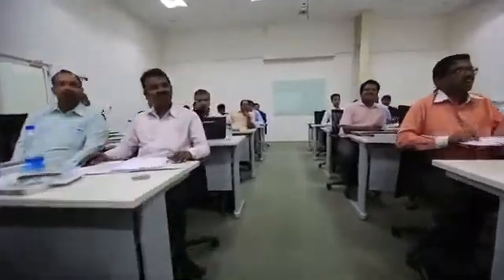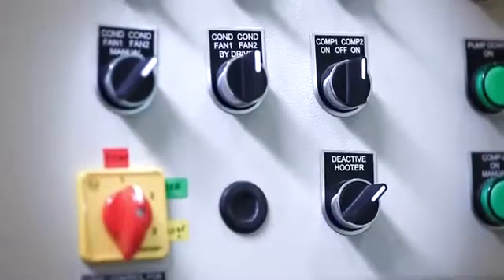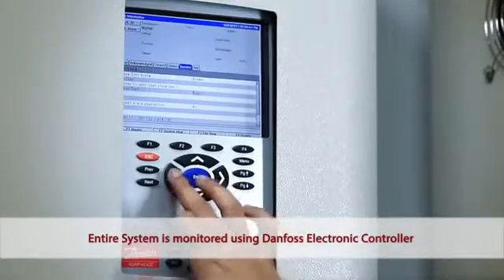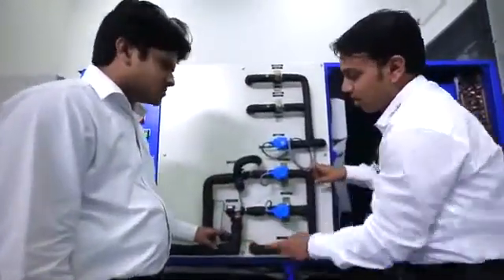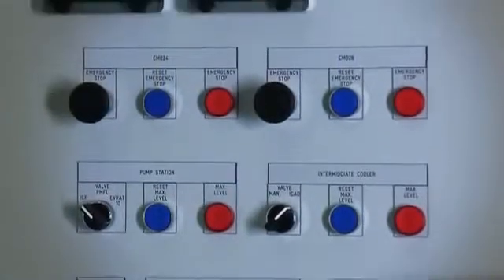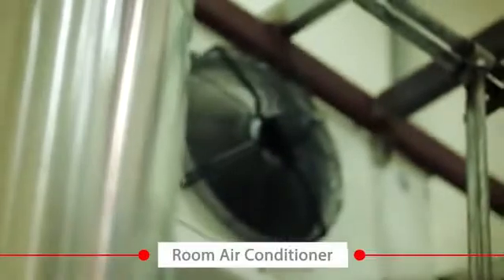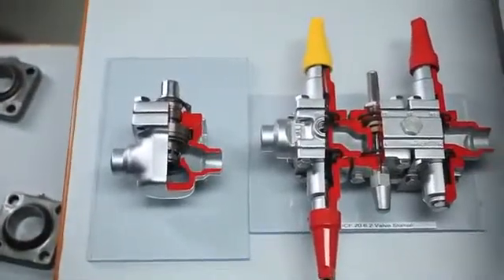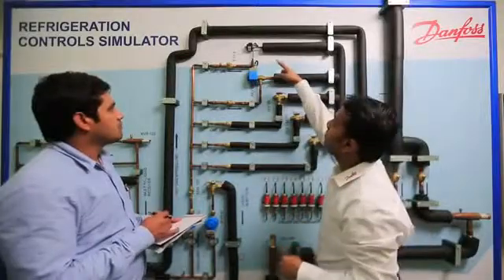Danfoss launches first Refrigeration Training Center in India | Danfoss Cool | video | english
On April 30, 2013, Danfoss India launched a new refrigeration and air-conditioning learning center, the first of its kind in the country at Marimalai Nagar, Chennai.

In this video, you can see more about the newly built center and learn more about what it has to offer. All the programs offered from this center will be led by a Danfoss certified instructor who will provide hands-on training for installers, OEMs, and end-users.